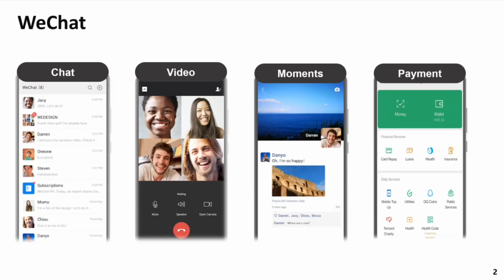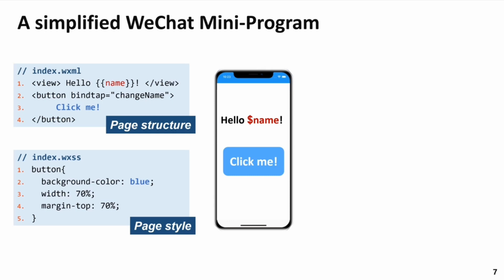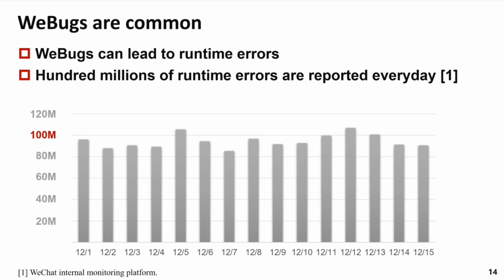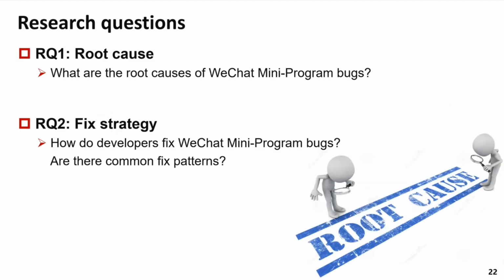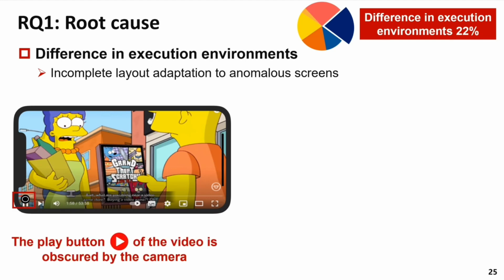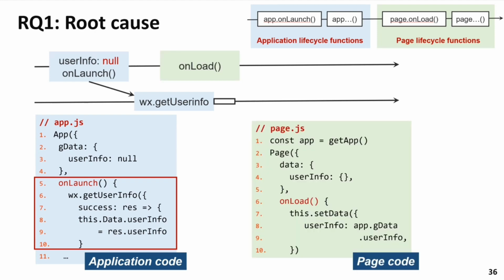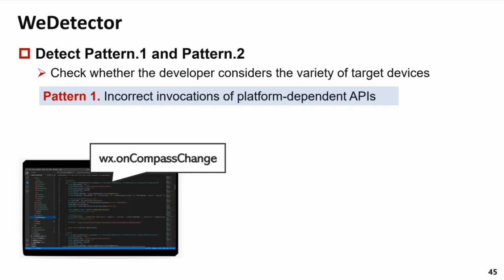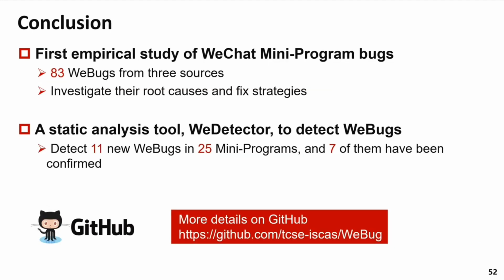Characterizing and Detecting Bugs in WeChat Mini-Programs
[ICSE`22] Characterizing and Detecting Bugs in WeChat Mini-Programs